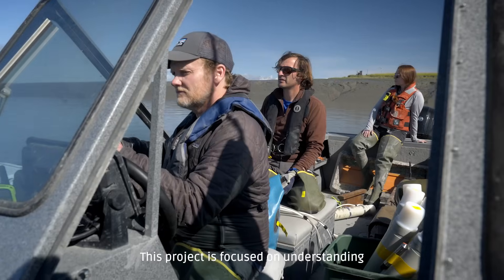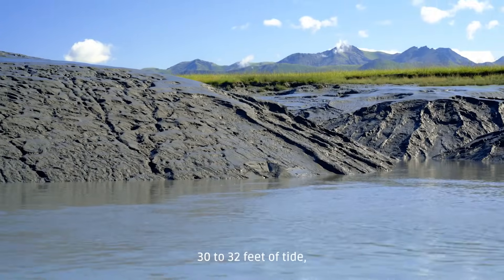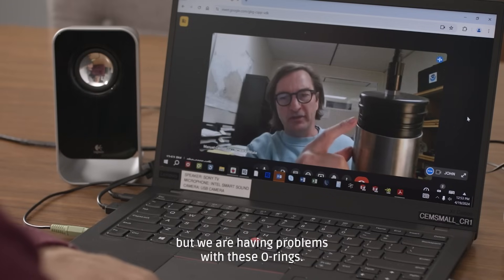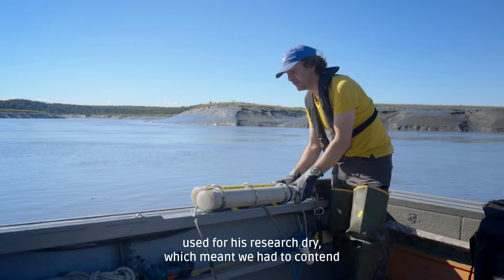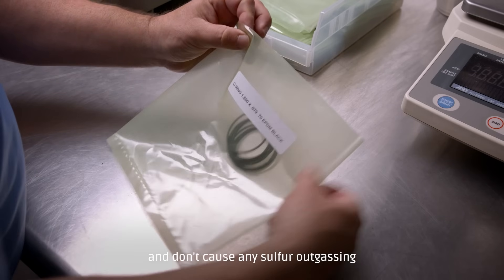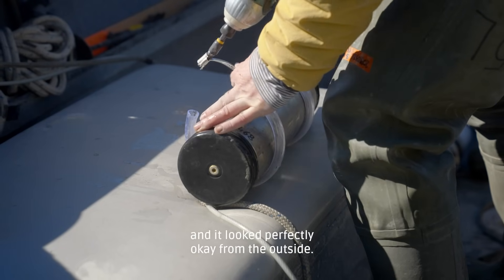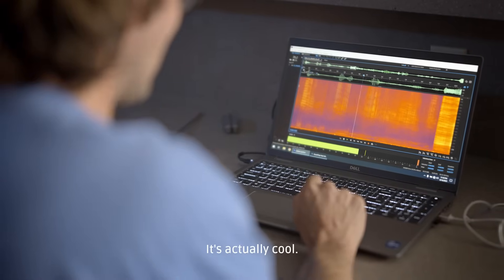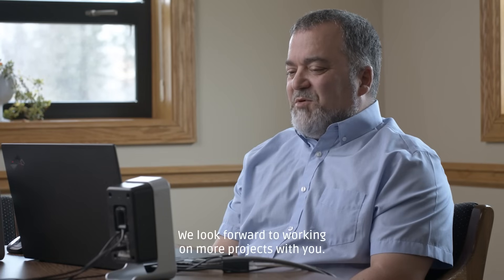Sealing for Science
Apple Rubber was approached by a conservation researcher who was facing a unique challenge. The researcher was studying beluga whales in Cook Inlet, Alaska, using specialized recording equipment to capture their vocalizations and behavior. However, the harsh Alaskan environment and the demanding nature of the research caused the standard o-ring in the equipment's housing to fail, resulting in a leak that rendered the recordings unusable.